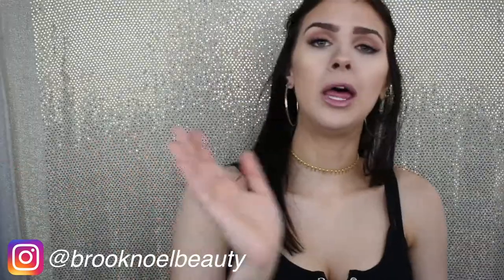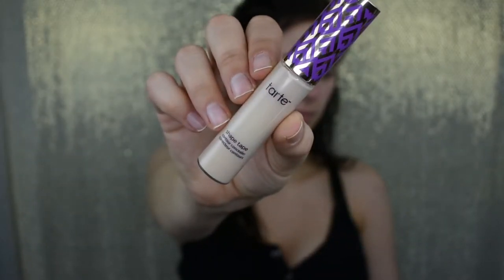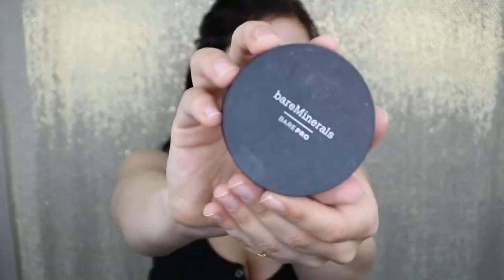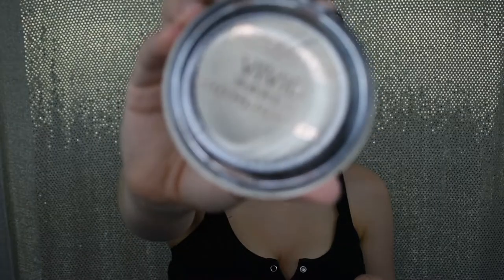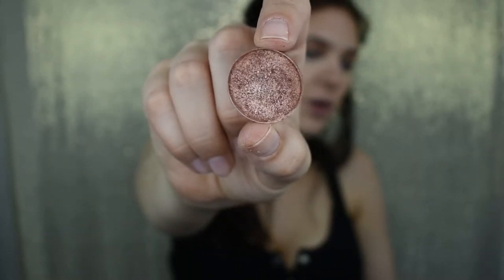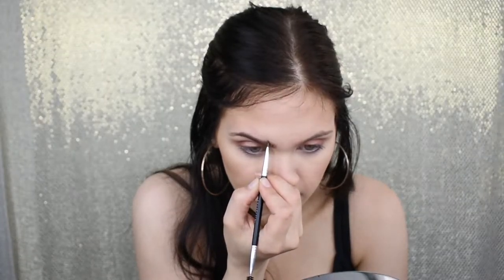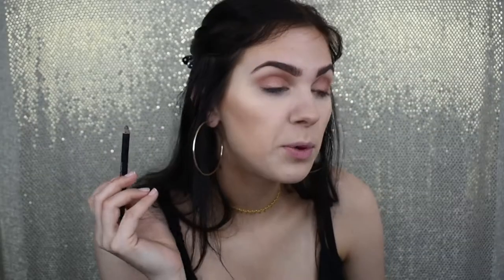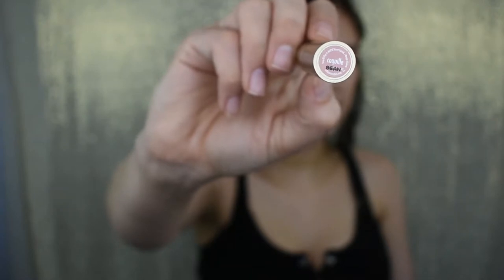10 Minute Natural Glam Makeup Look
I've always loved the look of a natural shimmery lid and wispy lashes so I thought I would recreate that look for you guys in this video.  This is my take on a quick natural glam look.

Products Mentioned:

Smashbox So Chill Coconut Primer Water
Anastasia Beverly Hill Liquid Glow in Perla
BareMinerals BarePro Powder
Makeup Revolution Vivid Baked Highlighter in Golden Lights
Makeup Geek Eyeshadow in Creme Brûlée, Frappe, Grandstand, and Rapunzel
Benefit Gimme Brow Brow Gel
Bad Gal Bang Mascara
Ardell Demi Wispie Faux Mink Lashes
Stila Lipstick in Coquille
Dior Lip Maximizer Nude Gloss